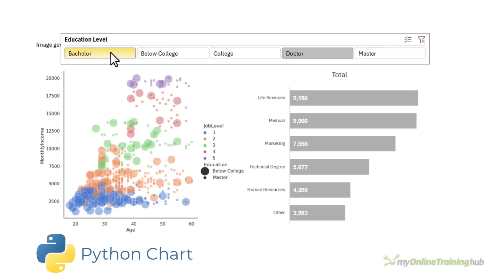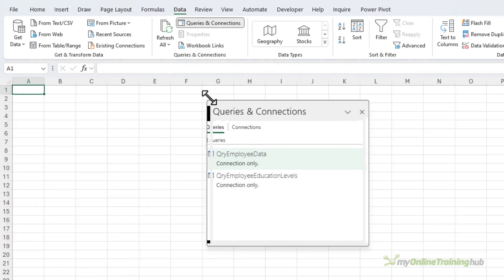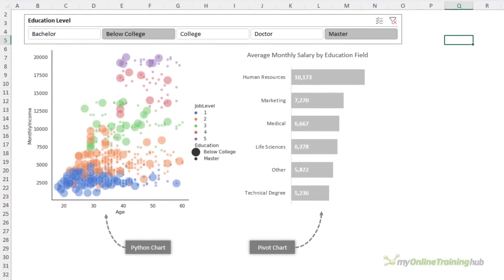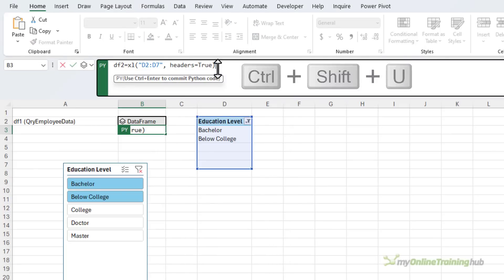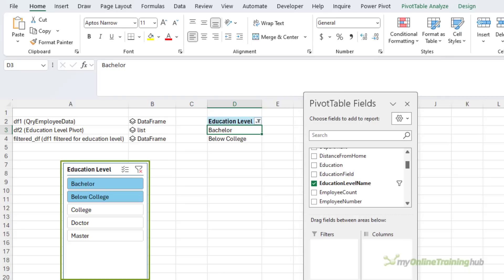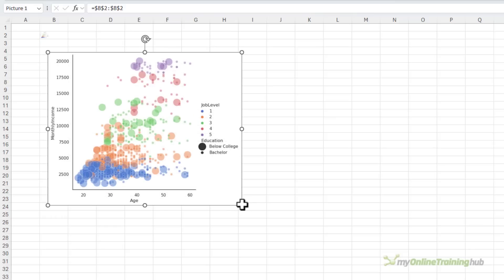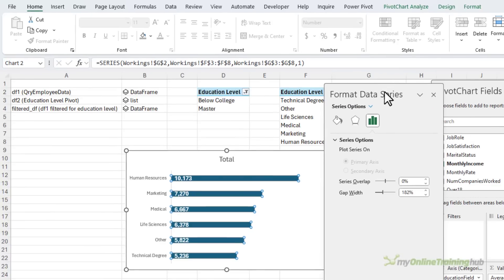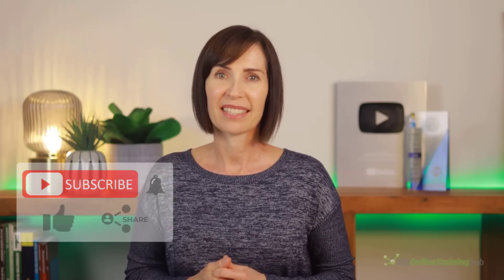Microsoft said it couldn't be done - Interactive Python Charts in Excel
How to build interactive Python charts in Excel using Slicers to control interactivity and connected to data in Power Query.

With this trick we can use Slicers to control both Python charts and Excel charts at the same time. Suitable for Excel dashboards and more.

📝 Note: Python in Excel is currently available to Microsoft 365 Office Insider users on the Beta Channel

⏲ TIMESTAMPS
0:00 Interactive Python Charts in Excel
0:28 Connect Python in Excel to Power Pivot
2:18 Create Python Dataframe
4:11 Setting up the Slicer
5:17 Capturing Selections in Slicer
6:33 Filtering the dataframe with Slicer
7:43 Creating the Python Chart in Excel
10:27 Create Pivot Chart Connected to Slicer
12:50 Limitations